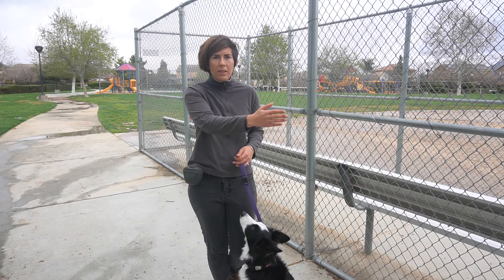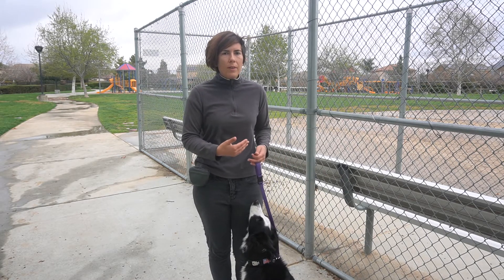How to Teach Your Dog to Heel / Part 2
If you haven't seen How to Teach Your Dog to Heel / Part 1 check it out here: